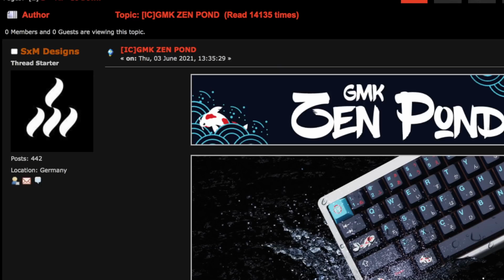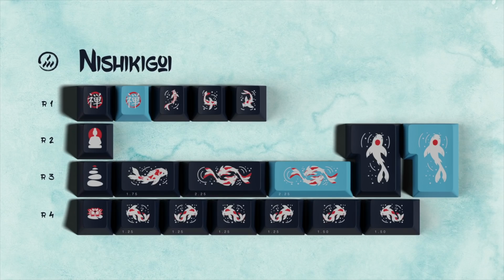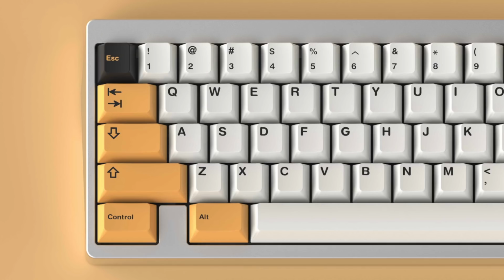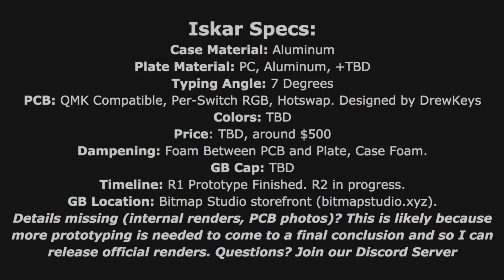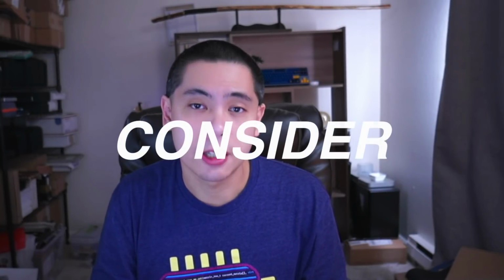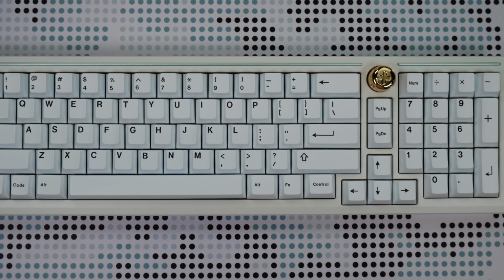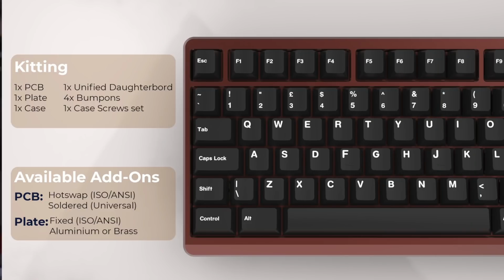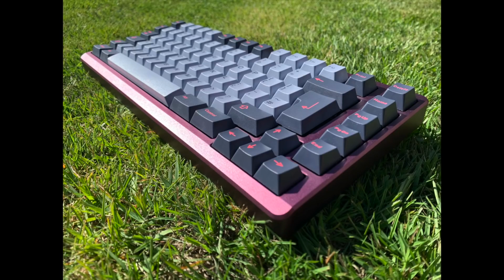5 Mechanical Keyboard Interest Checks 06/18/21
Welcome to another episode of MechMerlin's 5 Interesting Interest Checks. These are what caught my eye this past week of me reading through Geekhack. Let me know what you think!

Interest Checks are postings made by vendors and/or designers to gauge interest in whether or not a product has a potential to make enough sales to meet minimum order quantity (MOQ) and more.

Please check them out for more details and further updates!

Start - 0:00

GMK Zen Pond - 0:26

GMK Mika - 1:55

Iskar - 3:08

Balance - 4:40

EP75 - 6:23

Novelkeys: magic
Keebio: robeandhat
Divinikey: wizard